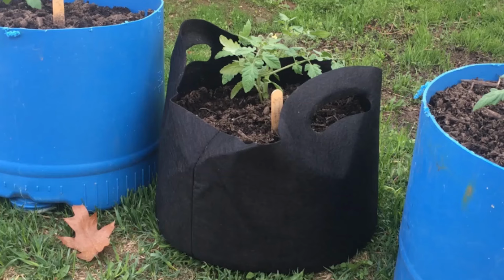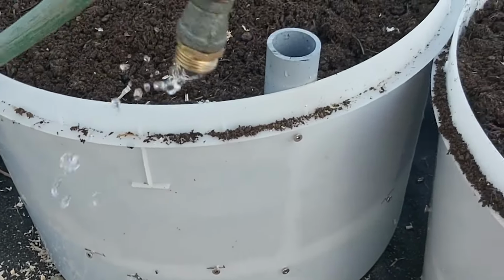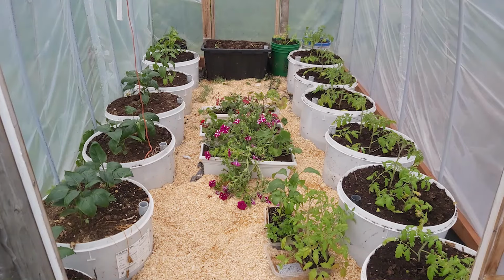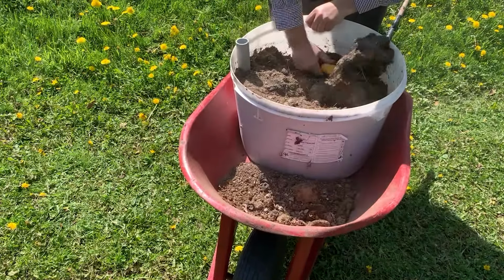WHY DID OUR SELF-WATERING PLANTER FAIL!!! Wicking Tub Repair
DIY Self-wicking planters made from any container, bucket, or pail are a great way to avoid overwatering or underwatering plants. But occasionally a self-watering planter can fail. In this video, we diagnose this failure and offer two solutions to the problem. Watch to the very end to learn how to use recycled materials to build your wicking tub.

*Here is an Amazon link to some gardening products we use and enjoy.

Root Farm LED Grow Light

10 Pack Green Seed Sprouter

Sprouting Lids for Mason Jars

Mason Jar Vacuum Sealer for FoodSaver

16 Quart LARGE Stock Pot

Furry Outdoor Lavalier Microphone Windscreen Muff

BOOKS
Growing Under Cover by Niki Jabbour

The Year-Round Vegetable Gardener by Niki Jabbour

Four-Season Harvest by Eliot Coleman

Straw Bale Gardens by Joel Karsten

All New Square Foot Gardening by Mel Bartholomew

Cold-Climate Gardening by Lewis Hall

Vegetable Gardening in Cold Climates by Douglas Green

Basic Seed Saving by Bill McDorman

Bernardin Complete Book of Home Preserving